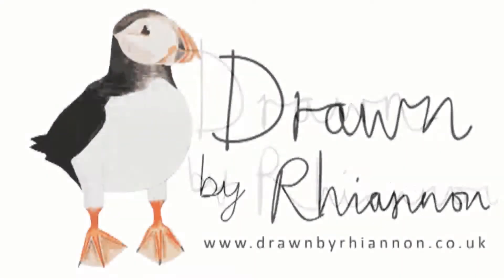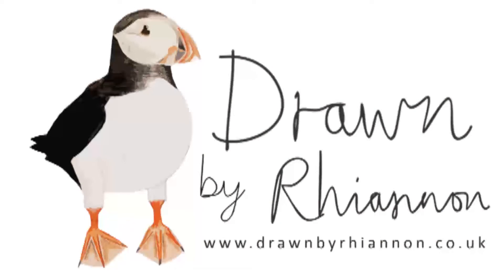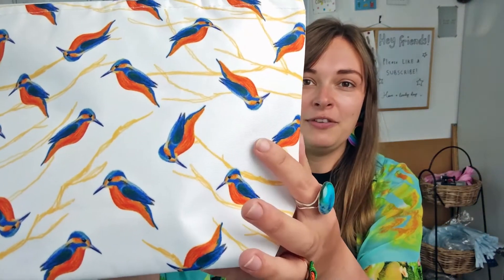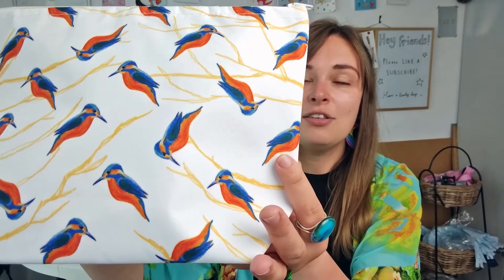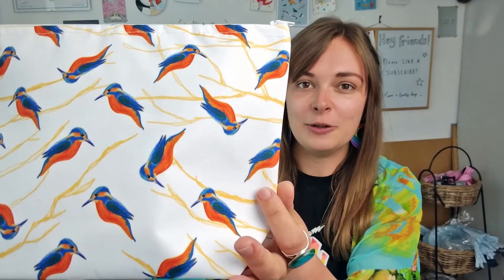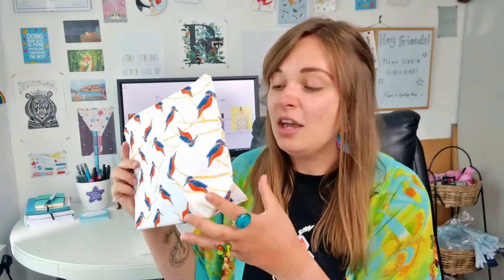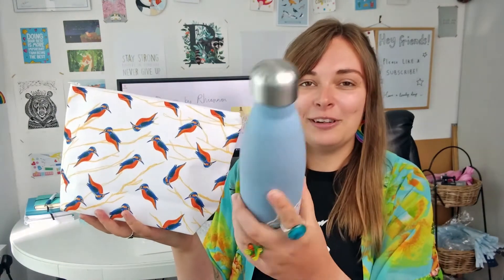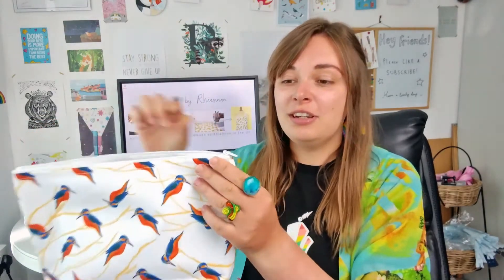Wash bags | Product spotlight | Drawn by Rhiannon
Hello friends 😃 Today's product spotlight is all about the fabulous wash bags. I've been making these for years so I thought it was about time I told you some more about them!

If you want to treat yourself to a wash bag then check out the full range

Wash bags are such a versatile item; they're great for holding all your toiletries or makeup but they can do so much more! Be sure to watch til the end for great uses and gift ideas.

Want to try making your own wash bag? Take a look at my wash bag sewing tutorial video